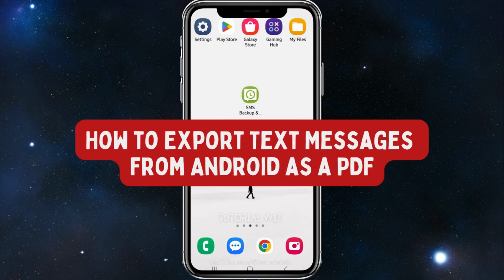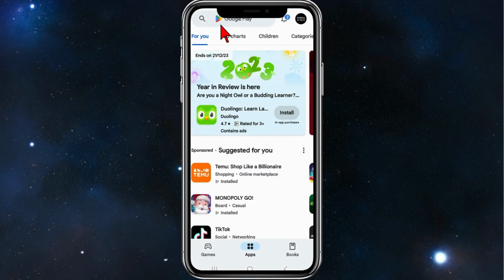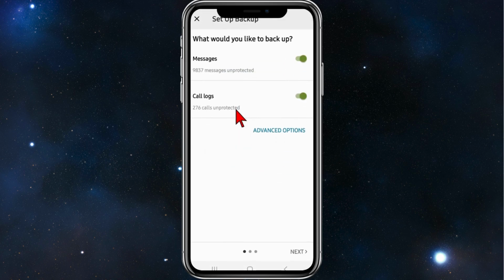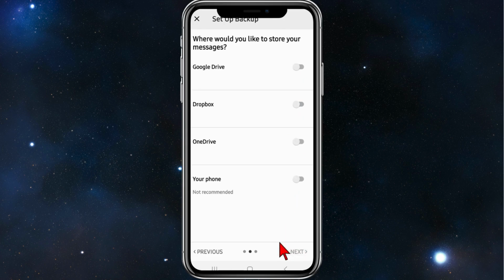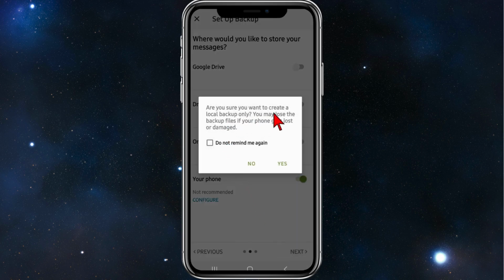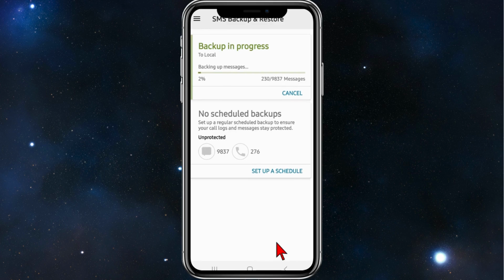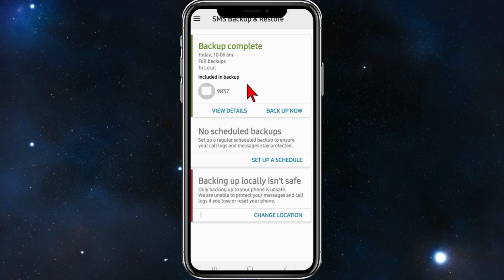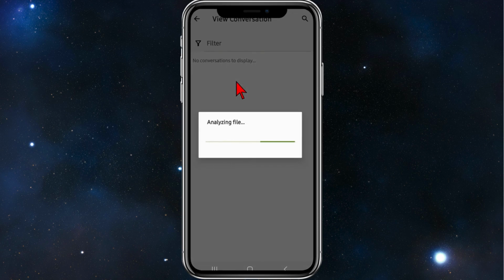How to Export Text Messages From Android as a PDF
Capture and save your conversations effortlessly! In this tutorial, we'll guide you through the steps to export your text messages from an Android device into a convenient PDF format. Learn how to preserve important conversations, create backups, or keep records using this simple process. Tune in now and discover how to efficiently export your Android text messages as a PDF!

00:00 Intro
00:10 How to Export Text Messages From Android as a PDF
02:06 Outro